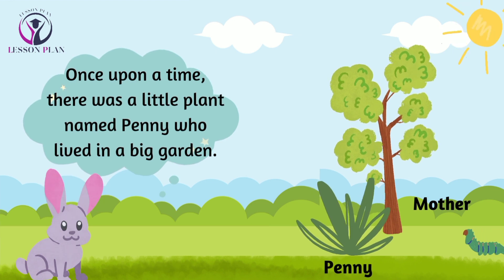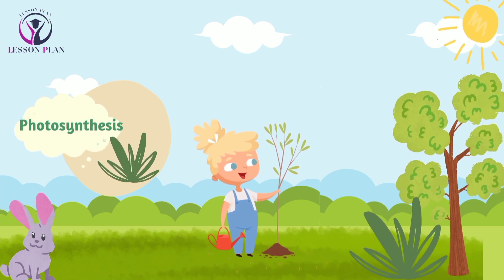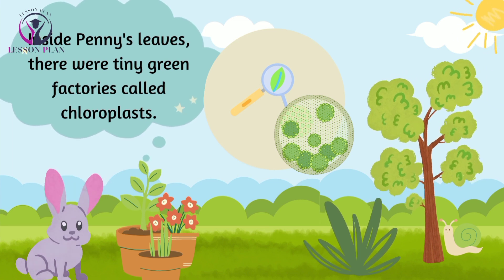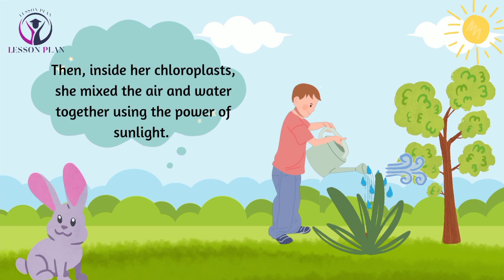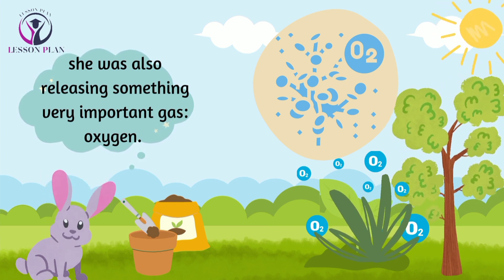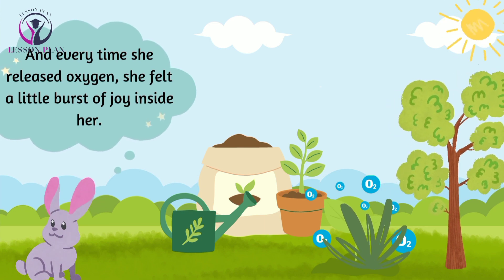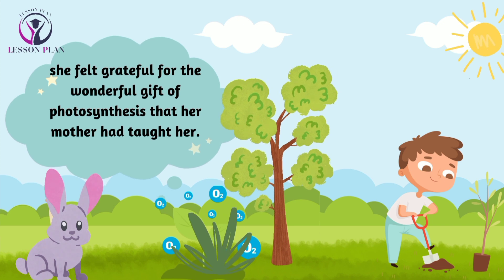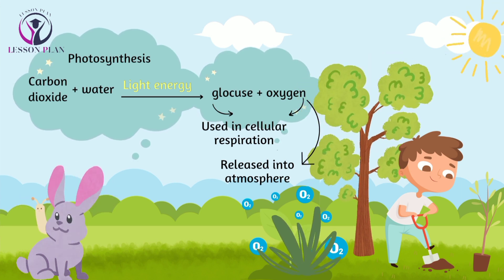"Photosynthesis for Kids: The Story of How Plants Make Food and Oxygen"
This educational video is aimed at kids who want to learn about the process of photosynthesis. The video explains how plants use sunlight, water, and carbon dioxide to create energy and oxygen, and why this process is essential for life on Earth. The video uses easy-to-understand language and colorful visuals to help kids understand the complex process of photosynthesis.